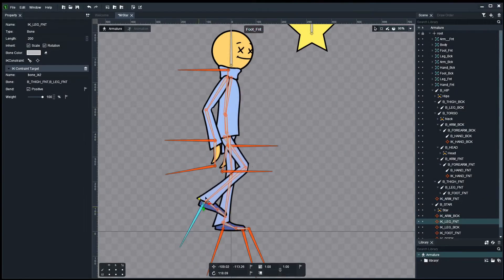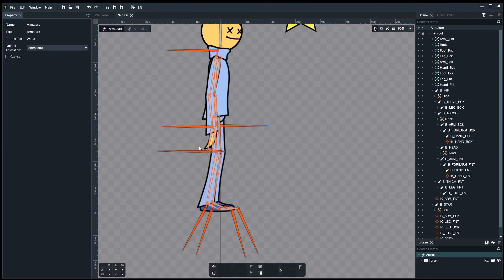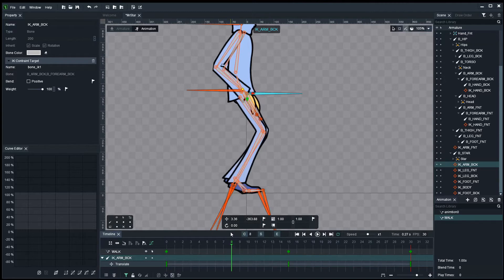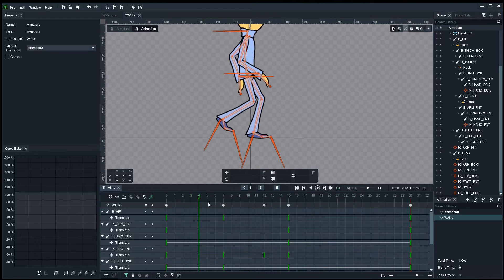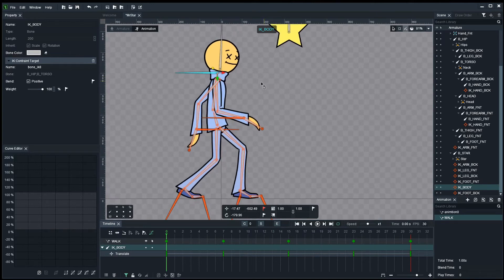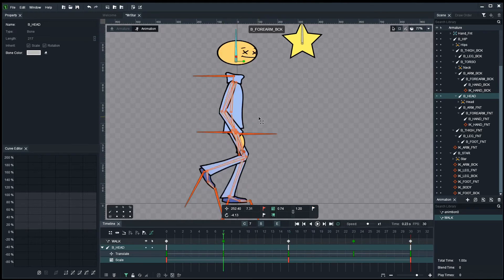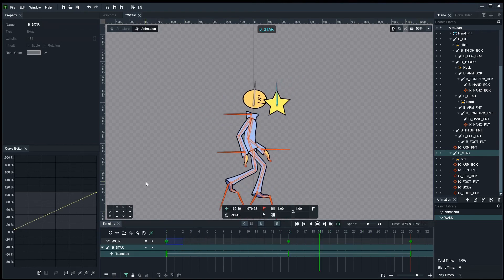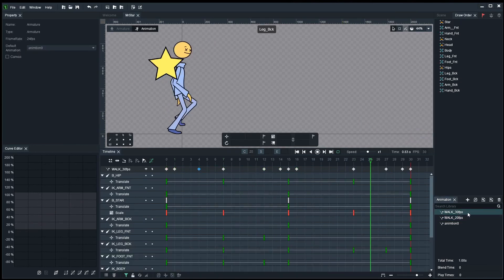DragonBones Tutorial Ep12 - Mr Star goes for a Walk (Animating a Walk Cycle)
In this video we'll be animating Mr Star, giving him a funny walk cycle, a bouncing head, and his own personal star rotating around him.